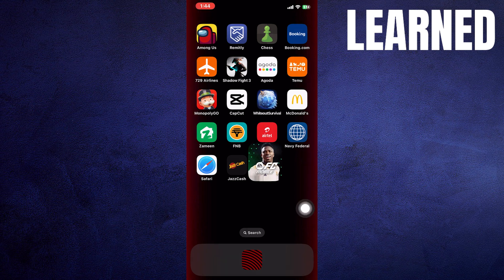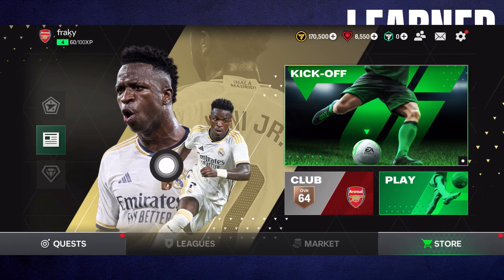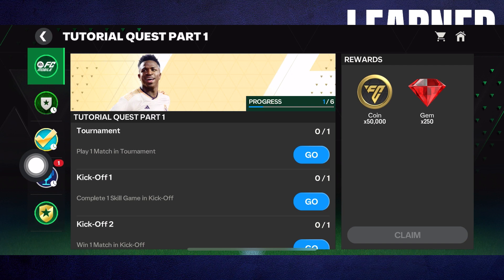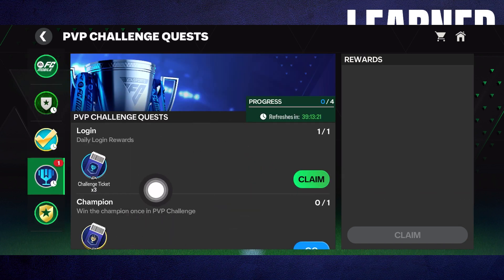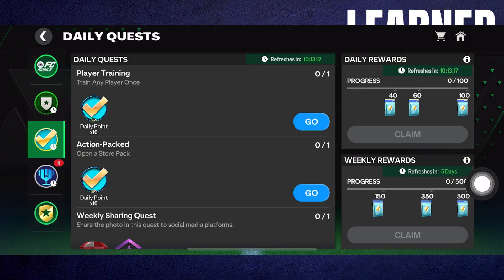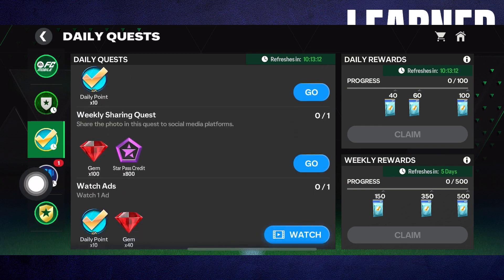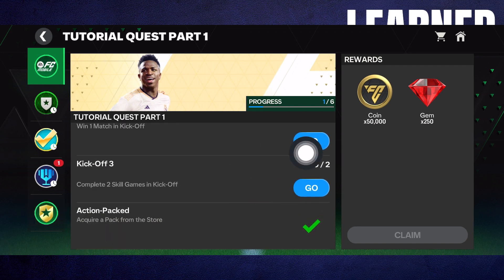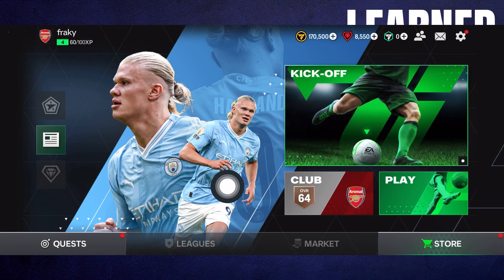How to Reach Level 10 In FC Mobile 24 (New Guide 2023)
If you want to know  How to Reach Level 10 In FC Mobile 24  then just watch this step-by-step easy tutorial till the end to get the most out of it.